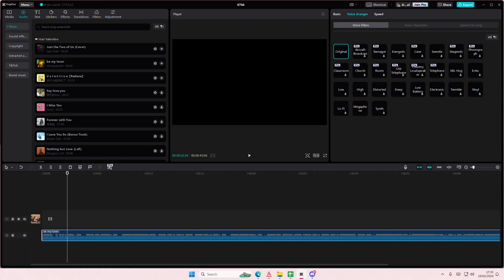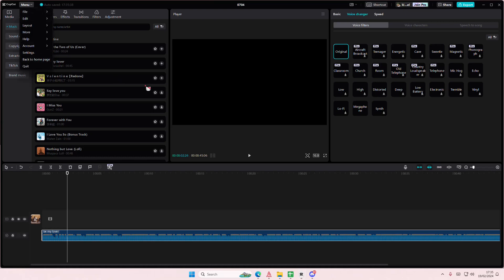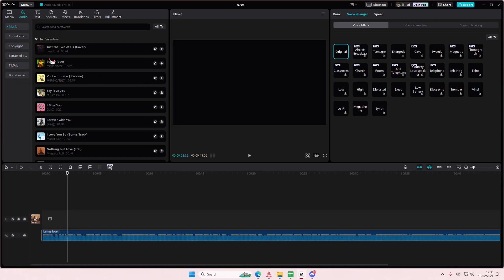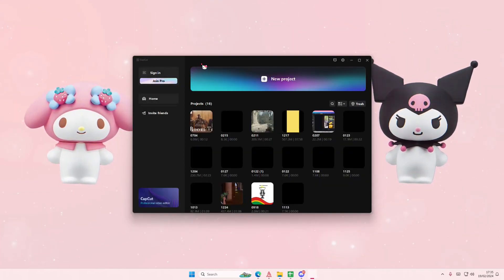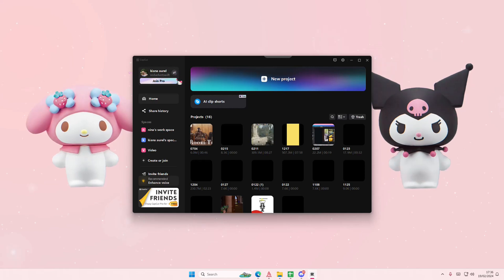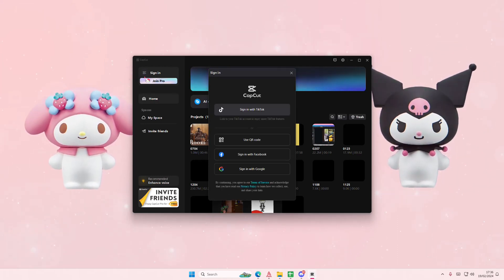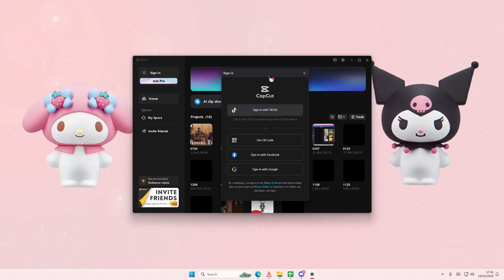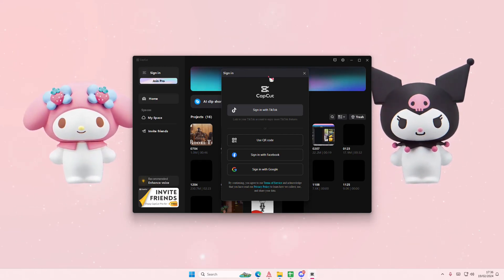[NEW UPDATE] How To Easily Login Into CapCut For PC | How Can I Login to the CapCut PC?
Want to login into CapCut PC? Here's how you can do that.